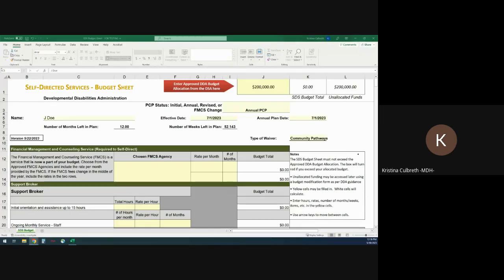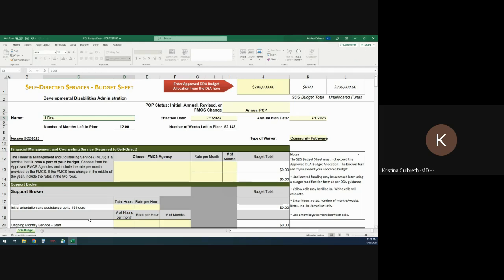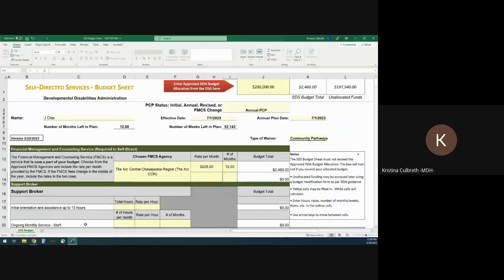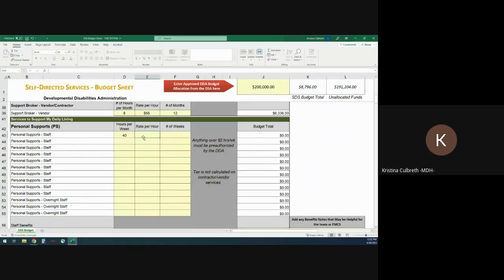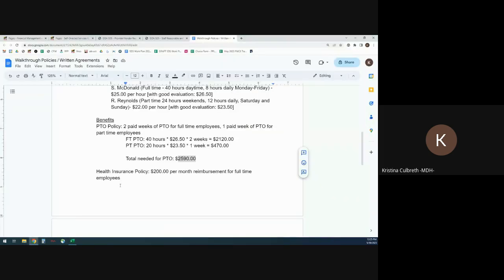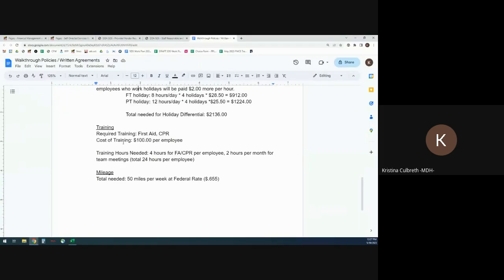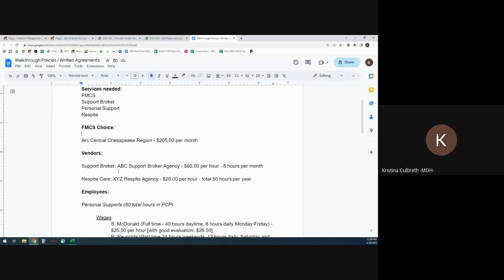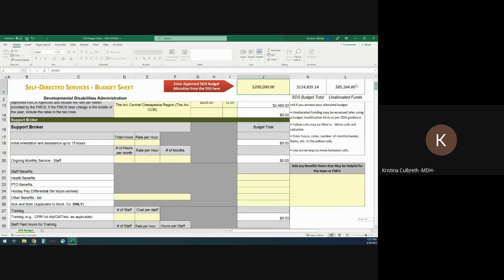SDS Sheet EXAMPLE